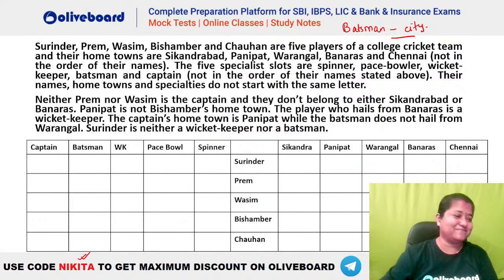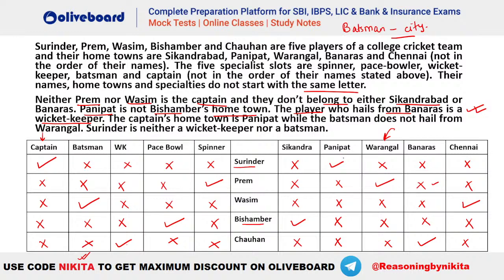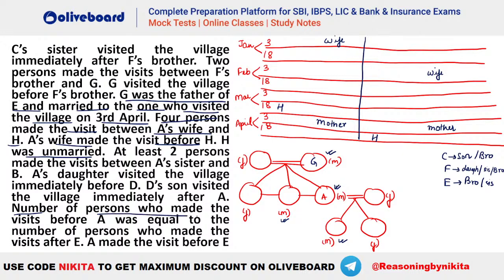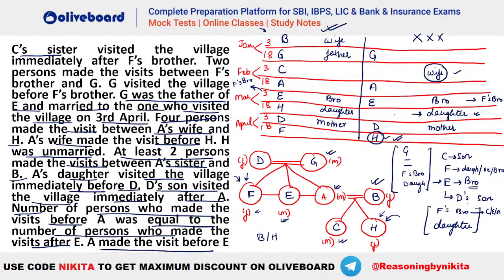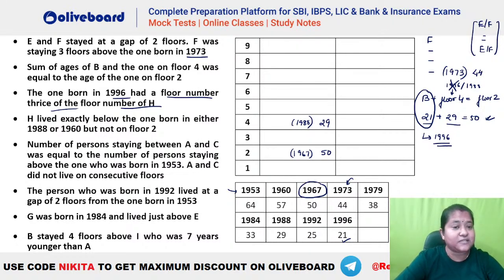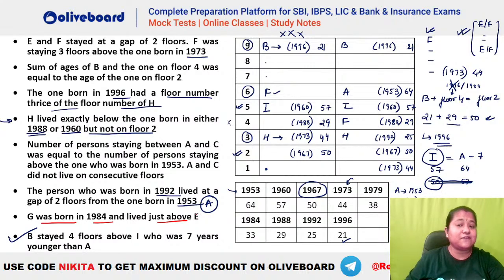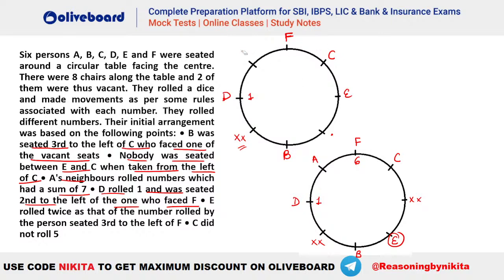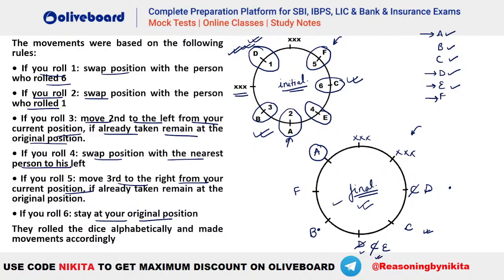IBPS PO Mains Reasoning 2023 | High Level Reasoning Puzzles | Seating Arrangement For IBPS PO Mains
📌IBPS PO Mains Reasoning 2023 | High Level Reasoning Puzzles |  Seating Arrangement For IBPS PO Mains | Part -6 | By Nikita Ma'am